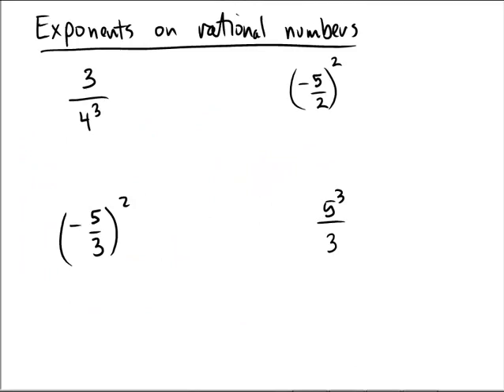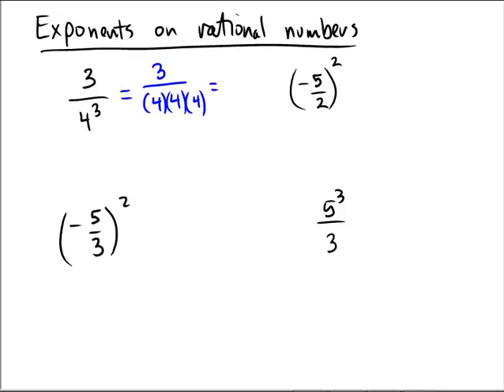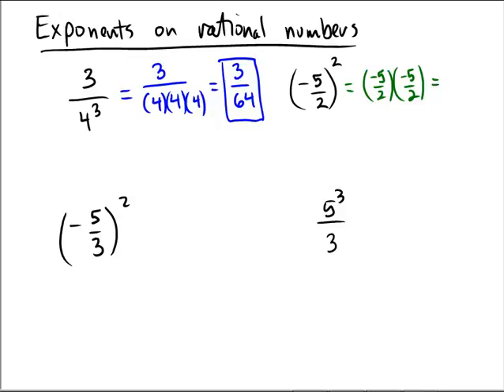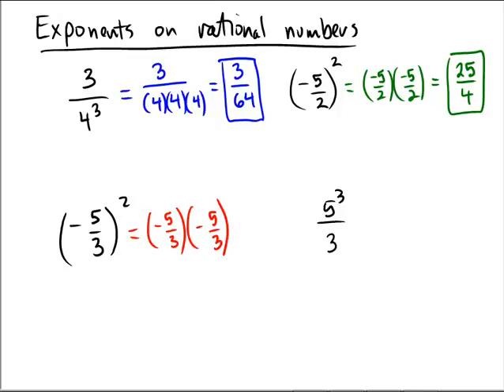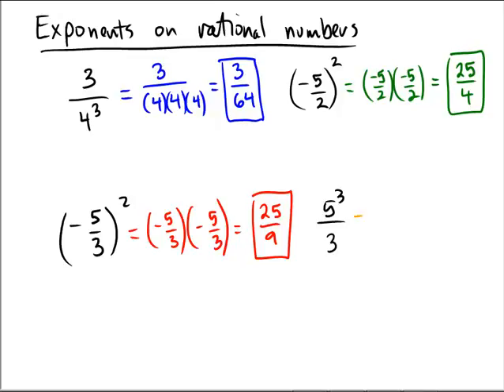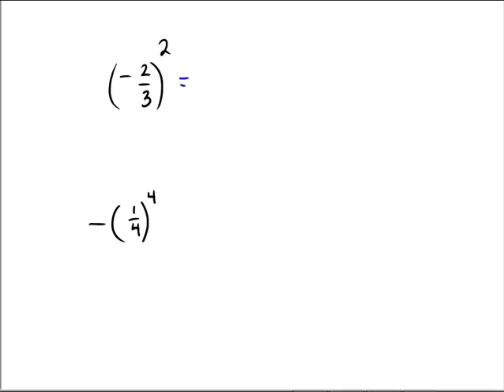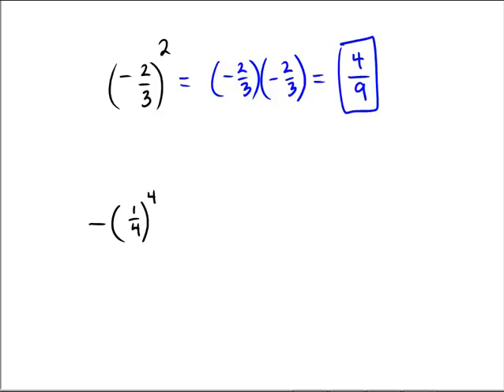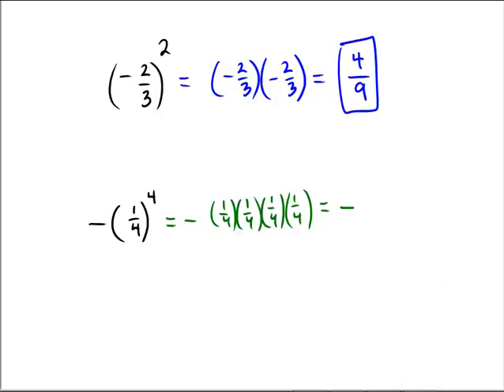Raising rational numbers to various exponents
Exponents and signed fractions